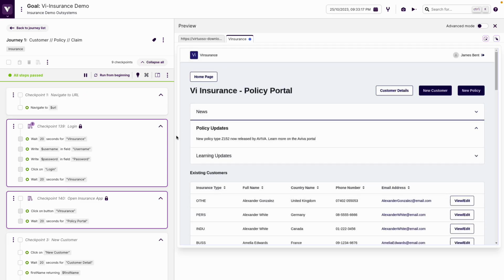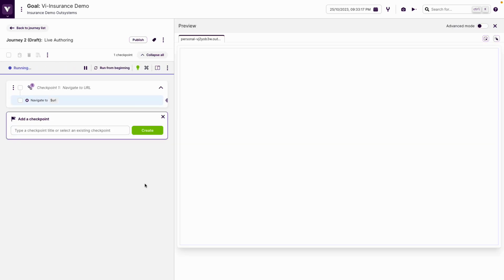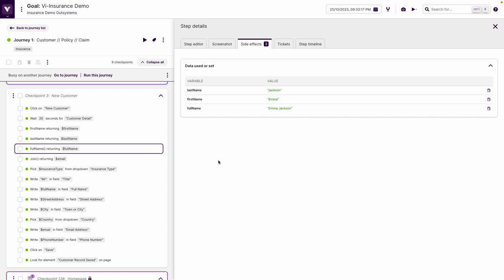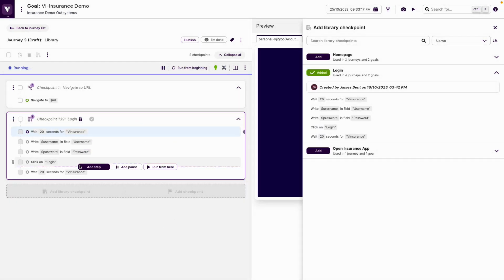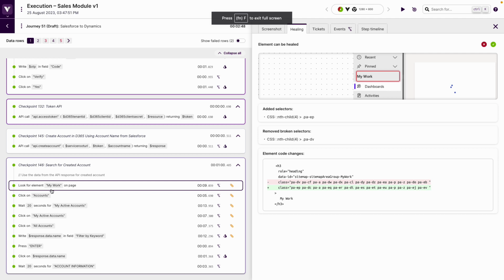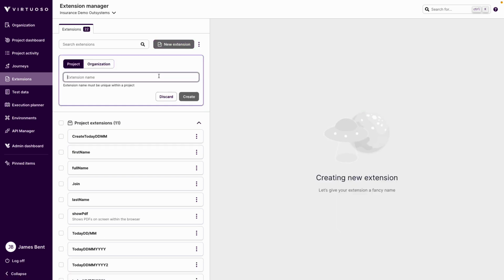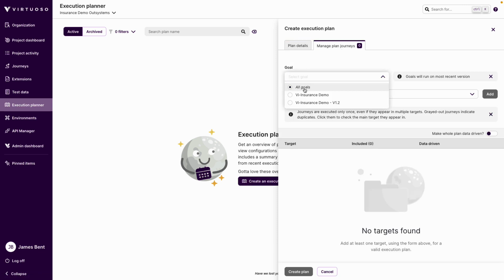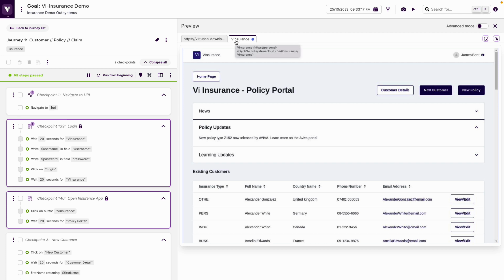Virtuoso Solutions - Testing in Insurance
Learn how Virtuoso’s natural language programming based test automation solution for functional UI testing of browser based applications can support testing within insurance, particularly for digital transformation products.

For example, you can test end-to-end business workflows across policy and claims portals, performing on-going regression testing using reusable, composable test packs.

Being natural language based, but also benefiting from extensive AI, ML and generative AI capabilities, anyone such as tester, BAs, business users and test engineers can use Virtuoso with the benefits of speed, ease of use, scalabity and reduction in test maintenance burden.